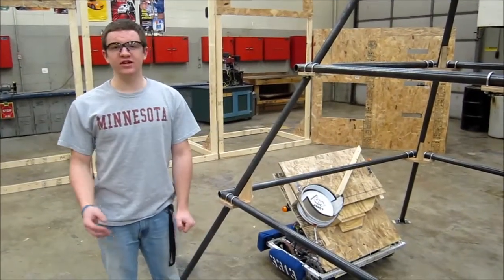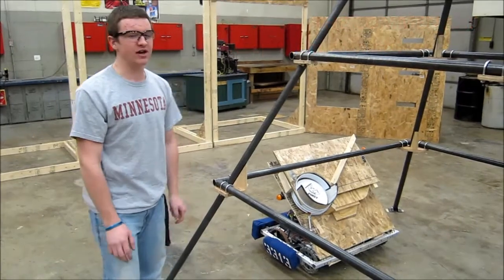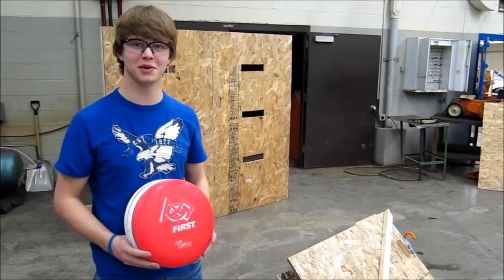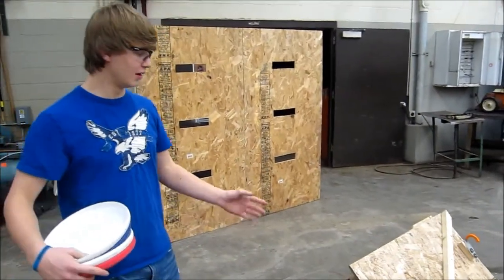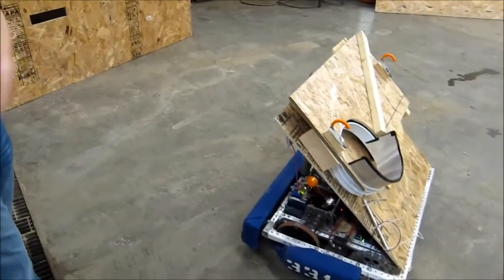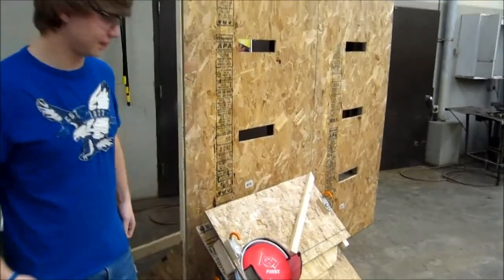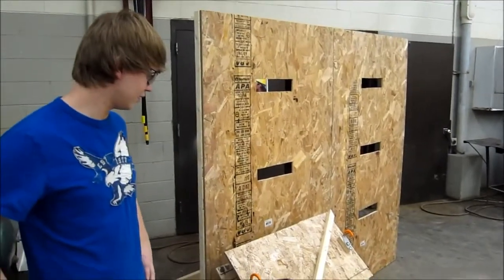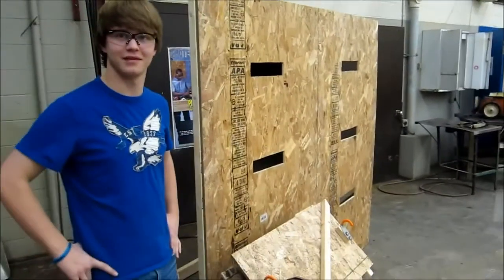Prototype Robot - Responding to Comments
We have gotten an INCREDIBLE response to our videos online. We thought we would do some checking based on those questions and comments. Thank you for all the comments and keep them coming!! or tweet at us @Team3313.